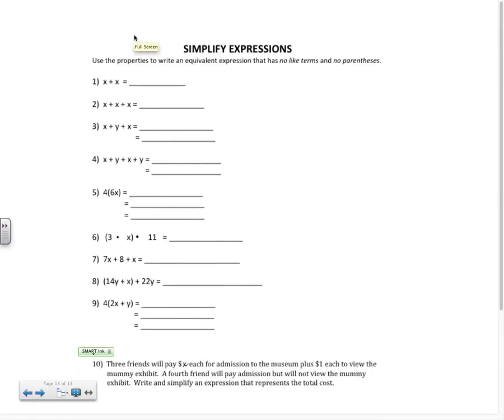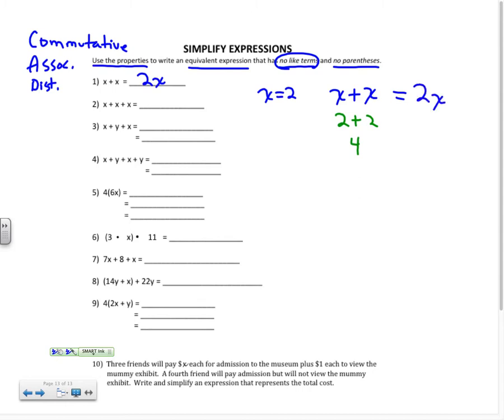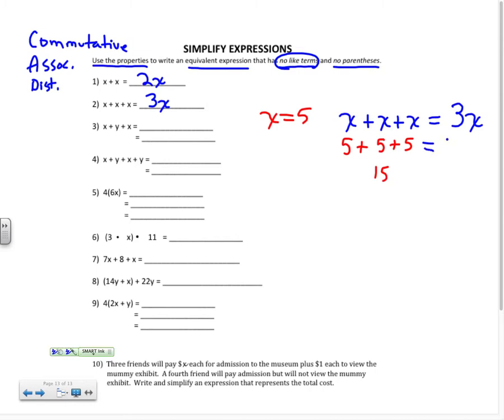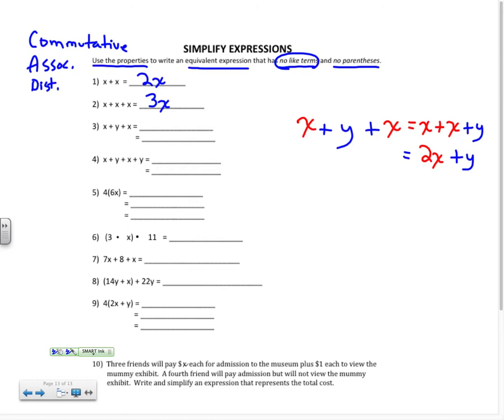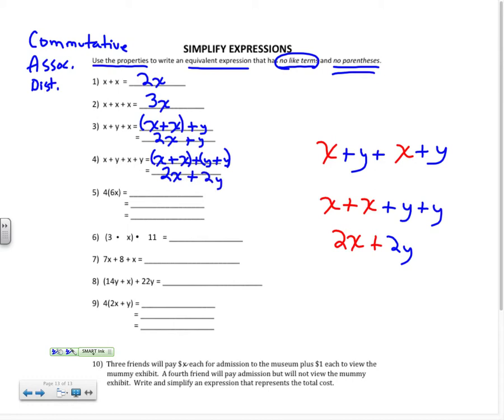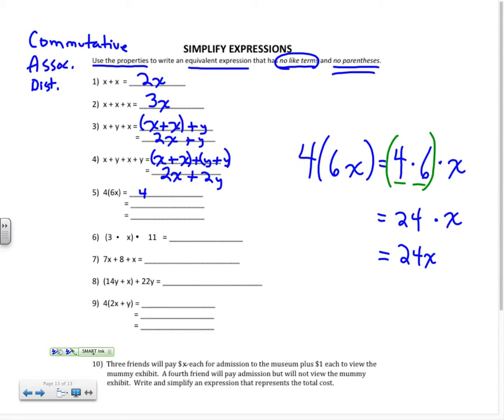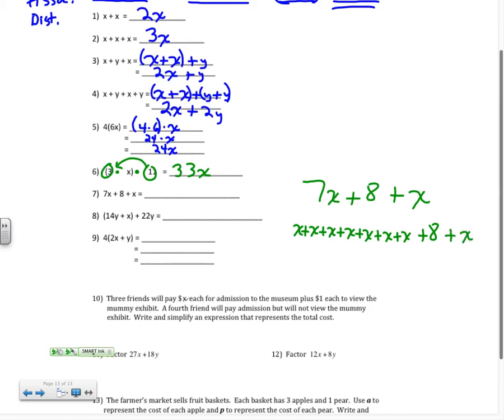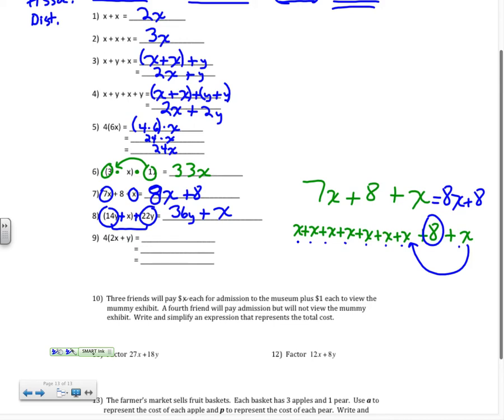6 7 Simplifying Expressions